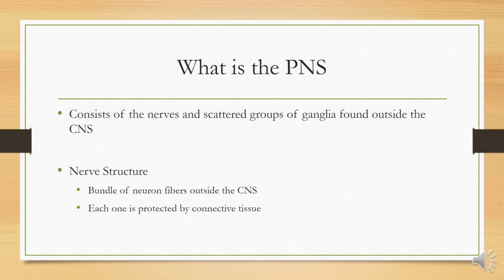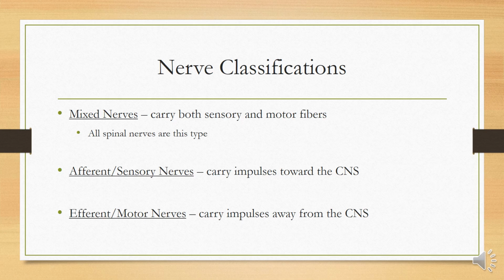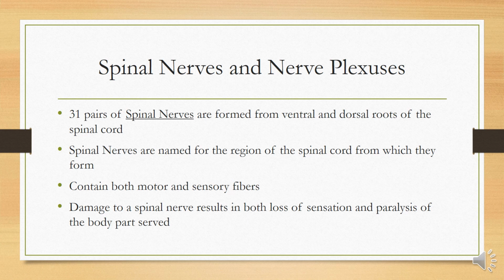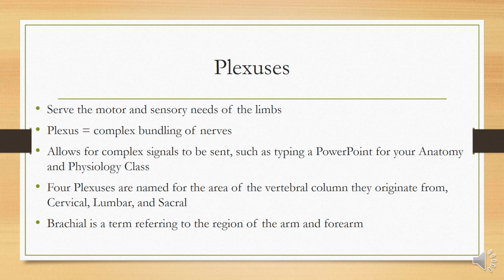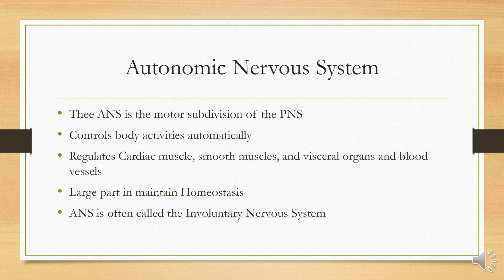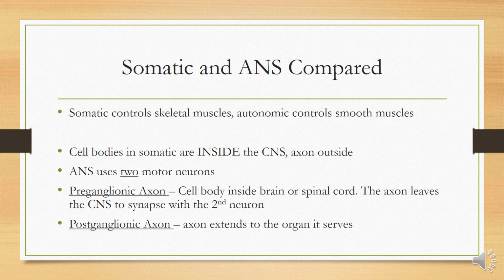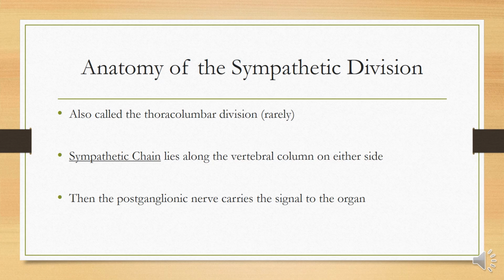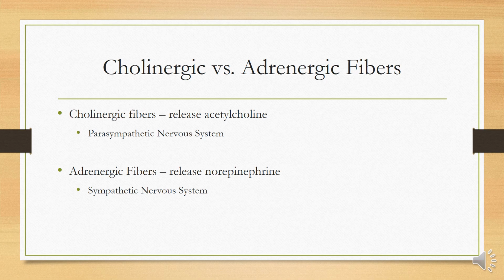Peripheral Nervous System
Notes over Pages 218-228. Meant for the students of Kootenai High School during the Coronavirus Shutdown. Copy down the notes and stay healthy!